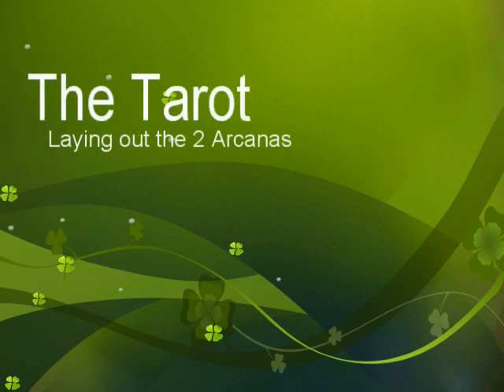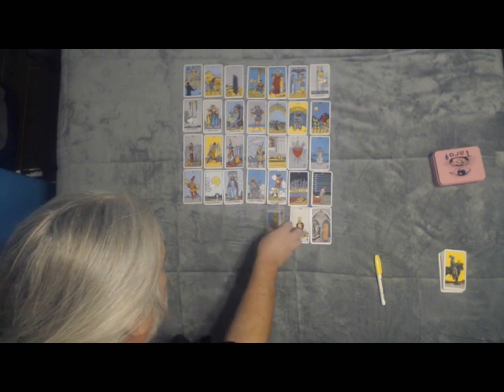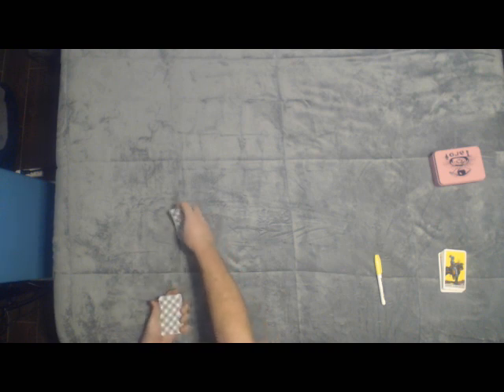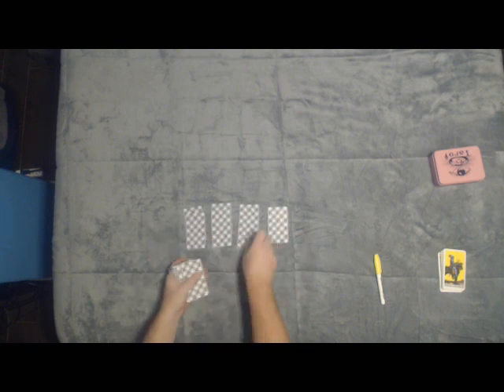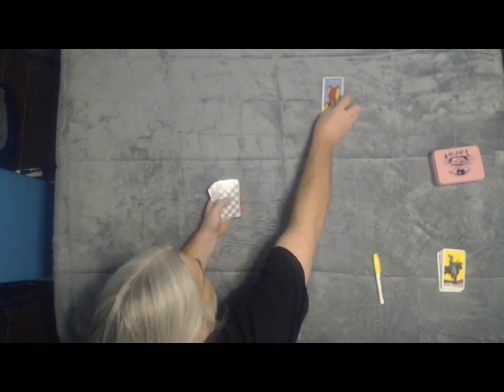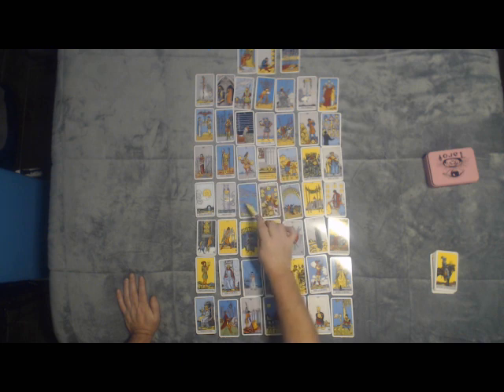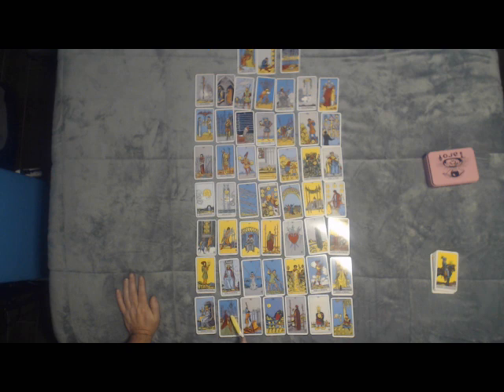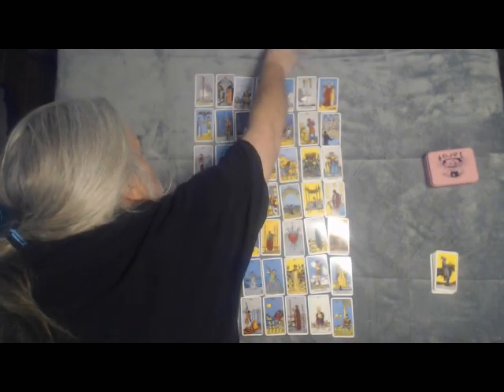Laying out the 2 Arcanas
This Video will Show you how to Quadrate the Deck and lay out the Primary Matrix and Christ's Cross